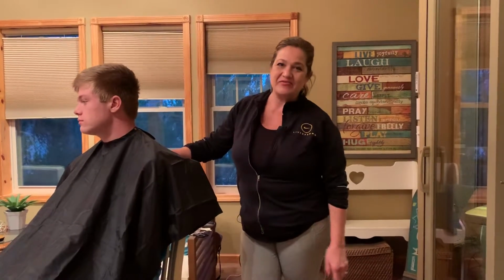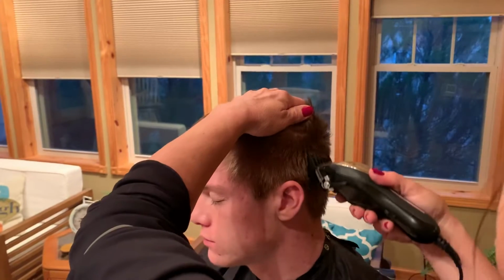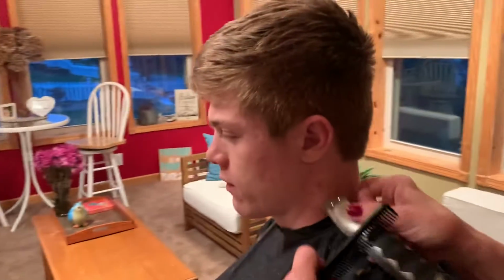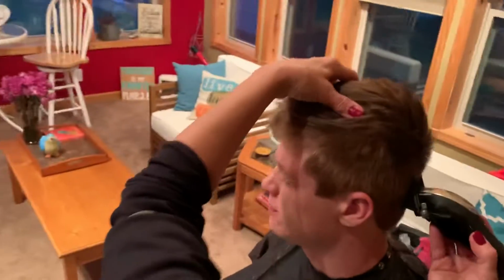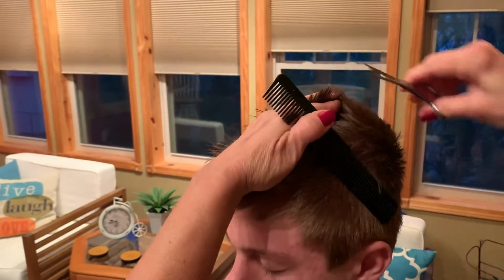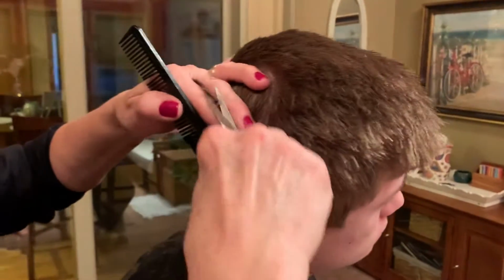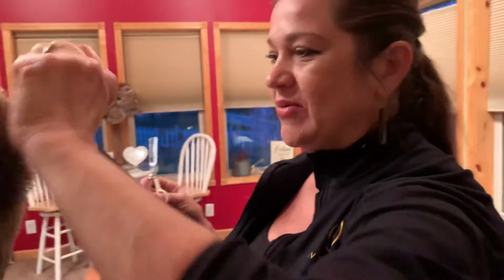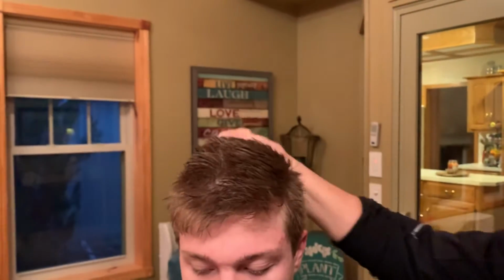Part 2: Men's Haircut During COVID-19 Using Clippers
Tips for haircutting on a man's hair (or boys) using clippers.
I would love to know how this video helped you.

Hope for Haircuts in your Home during COVID-19 was inspired in me because I want to teach others how to do a basic haircut until they can see their professional hair stylist or barber again. I felt it was the least I could do if I could encourage others during such a stressful time we are in and bring some joy in your home.

I have had a cosmetology license since 1986. Personally I was a homeschool mom for 20 plus years and made effort to teach each of my children to cut hair before they left home for their own families if needed. I do not currently work in a salon but continue staying up on the trends and tips. I currently am self employed with a business called "By Your Side" as a personal assistant. I have a heart to help others in anyway I can so I felt these videos may allow you to help those in your home at this time. We all can be better together and make it through as we share the gifts, talents and abilities that we all have individually. I have confidence you can do this!